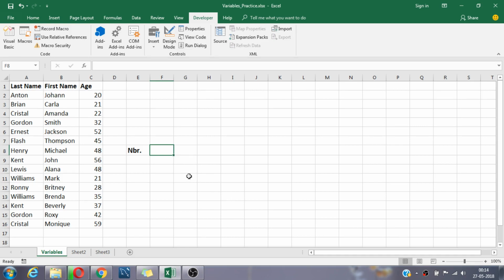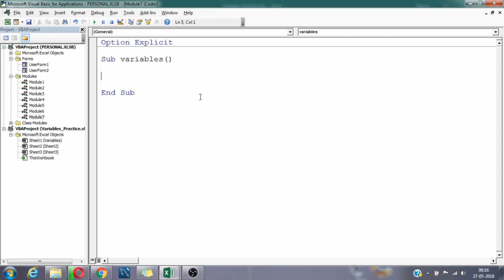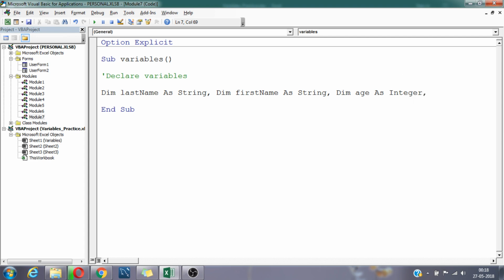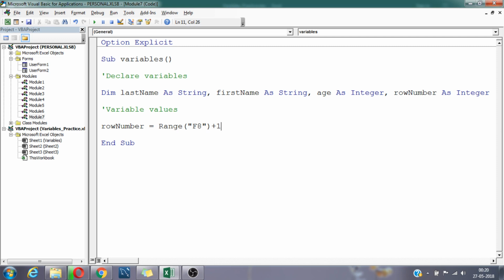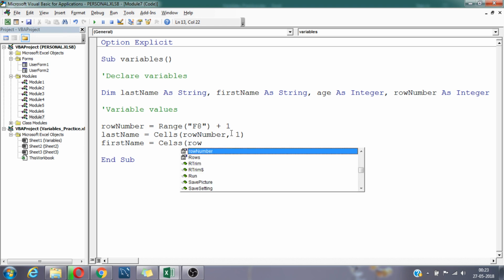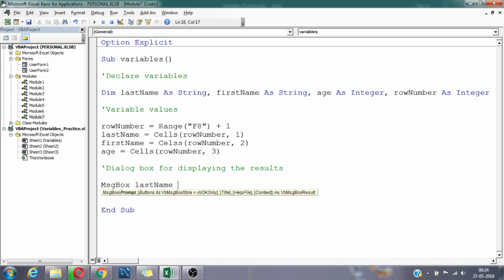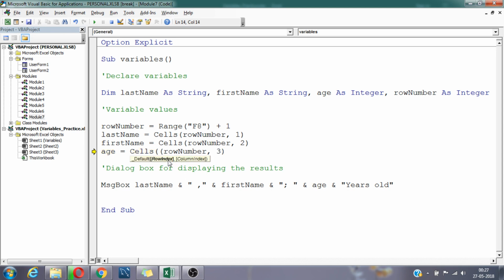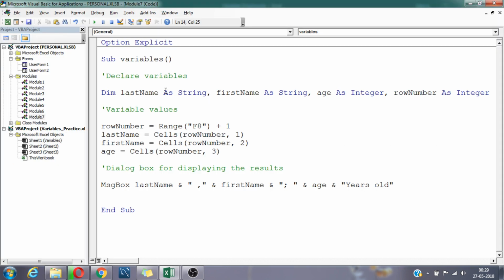VBA - Variables Practice_Retrieve_Names and Ages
Macro that retrieves last name, first name and age from different cells in Excel 2016.